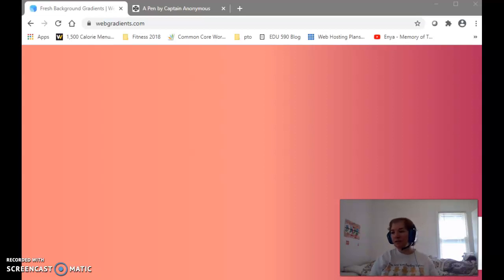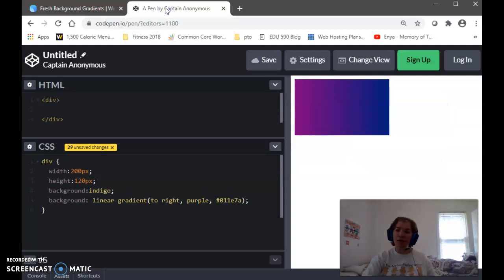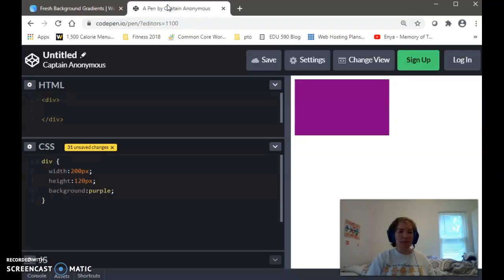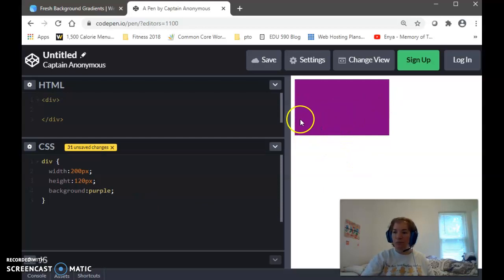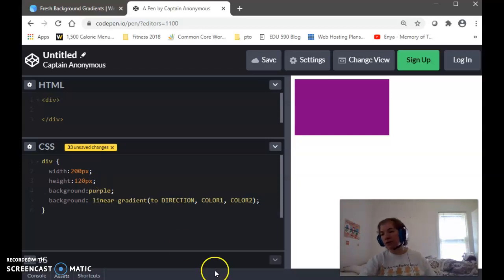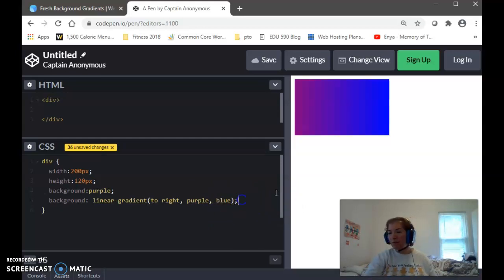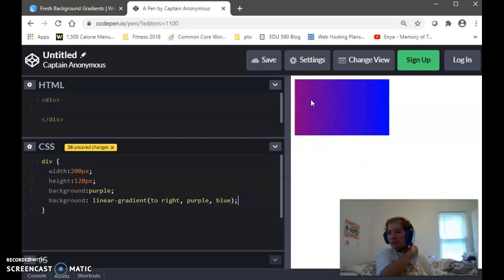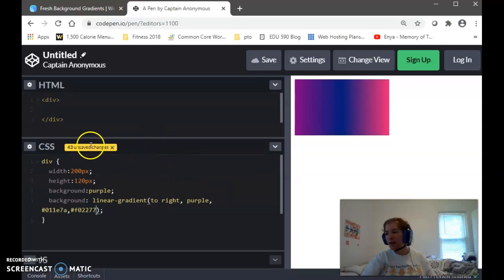CSS Linear Gradients